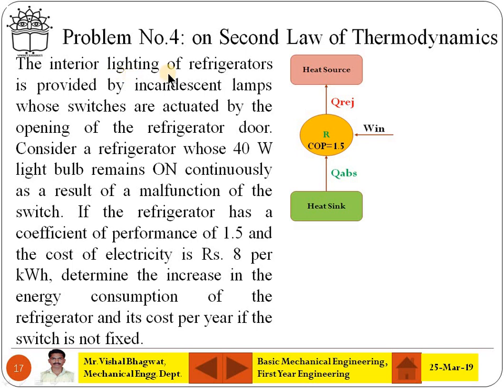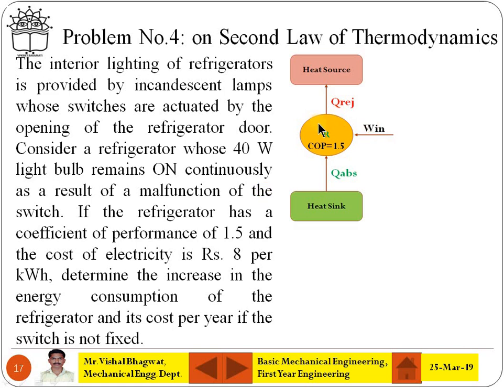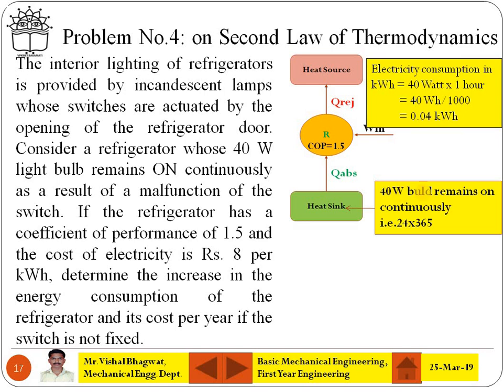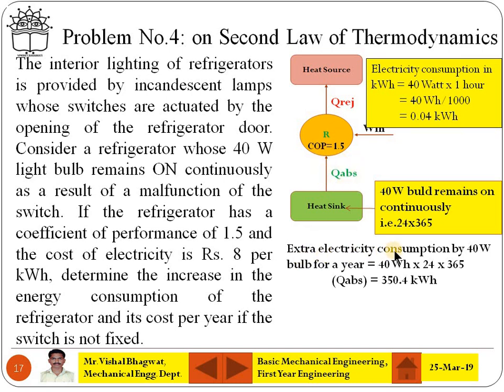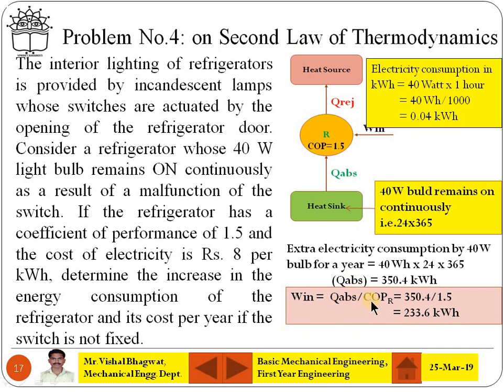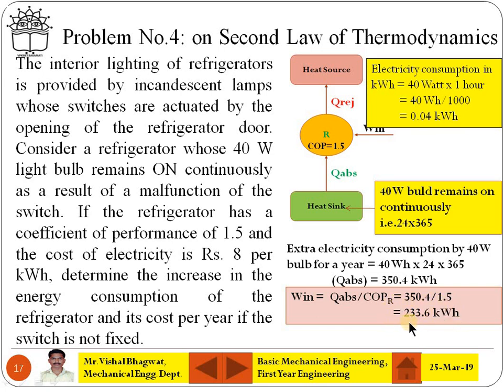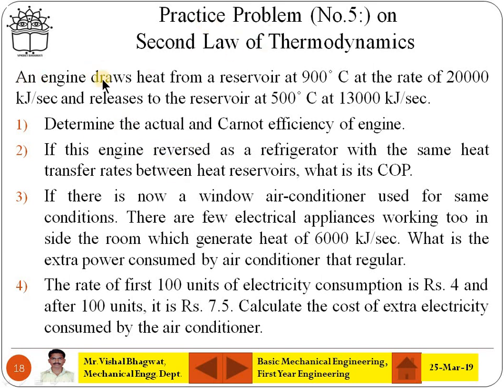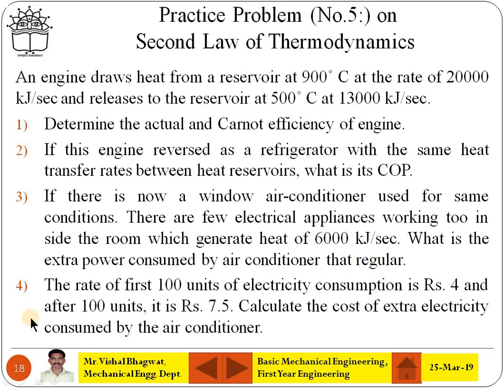Problem No 4 on Second Law of Thermodynamics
Dear All,
         This a simple practical problem on refrigerator. One can easily identify, if you keep the door of refrigerator open for a long time or do fix malfunction of refrigerator then the compressor has to work more and consume more electricity. Ultimately, it cost you more.  You can easily solve this problem by regular maintenance and avoiding unnecessary max refrigerating  of refrigerator.

You can solve practice problem and reply on comment section. You can also email answer to me on

Prof. Vishal